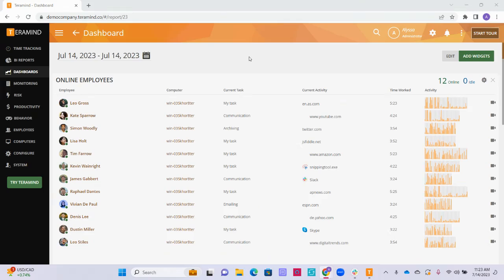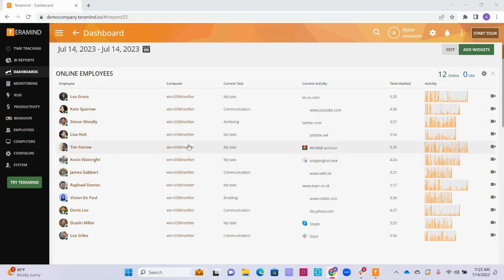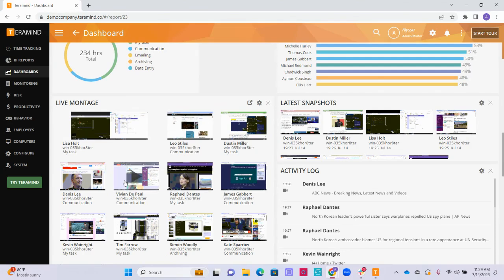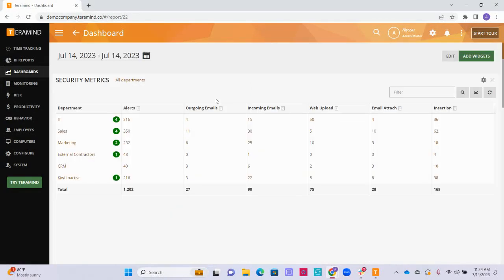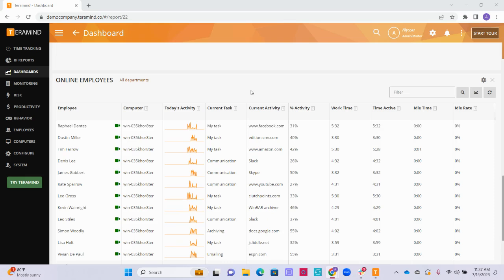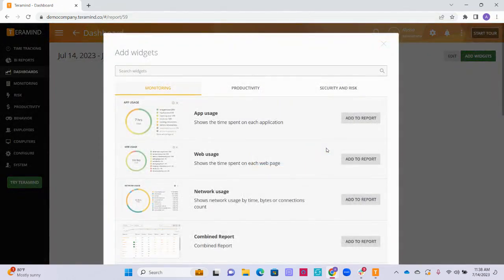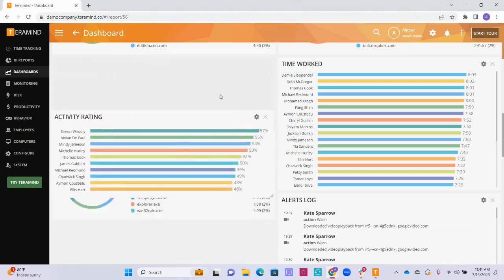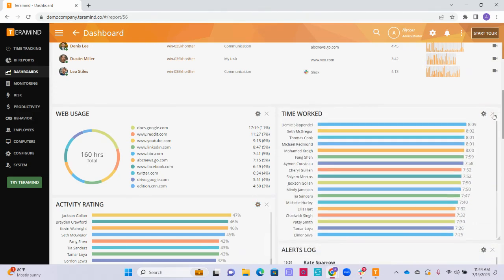How to Create, Customize, and Edit Dashboards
Learn more about how to create new custom Dashboards as well as edit the Enterprise and Focus Dashboards for your monitoring needs.

Chapters
0:00 Introduction to Dashboards
0:37 Focus Dashboard
3:49 Enterprise Dashboard
5:50 Creating a New Dashboard
6:26 Adding Widgets
7:17 Customizing and Editing Widgets